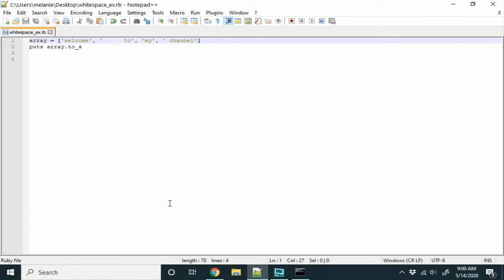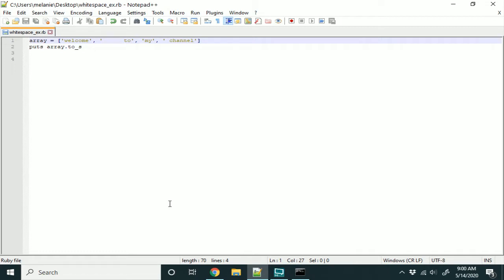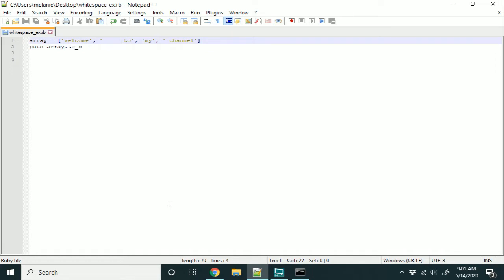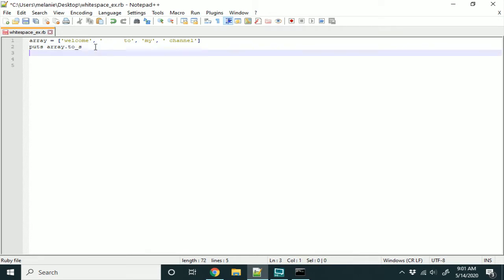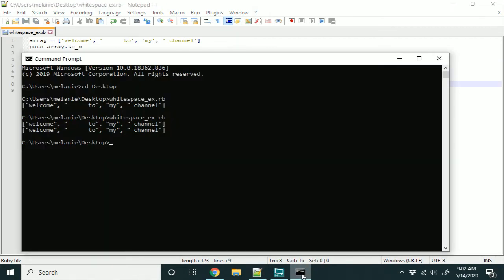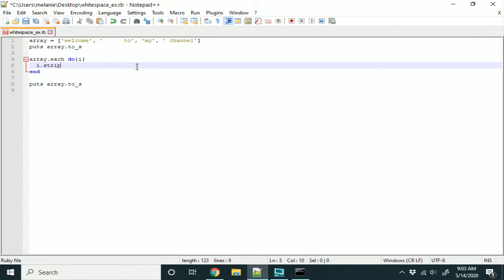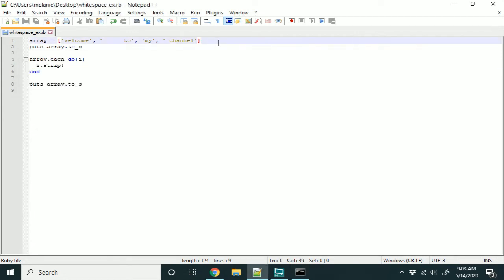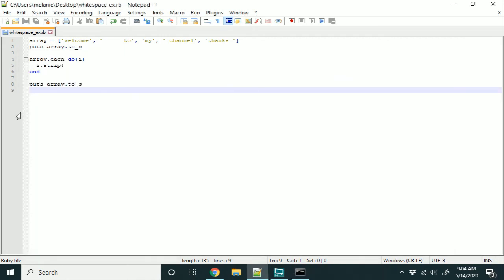Remove whitespace from string in an array in ruby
In this video, I show how to remove leading and trailing whitespace from an array of strings using the Ruby programming language.

When first looking at this problem, my intuition was to use rstrip!, but this only removed characters that appeared at the end of strings. I was able to achieve the removal of both leading and trailing whitespace with strip!. Note that strip will not alter the array itself, but rather an instance of the array. This is demonstrated in the video.

Using strip!, I was able to convert ['welcome', '      to', 'my', ' channel', 'thanks '] to ['welcome', to', 'my', 'channel', 'thanks'].